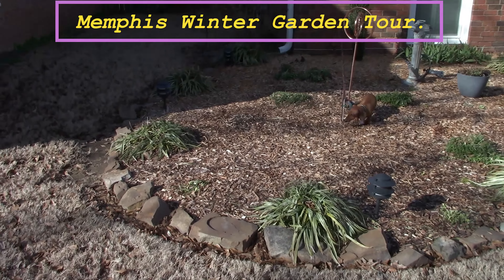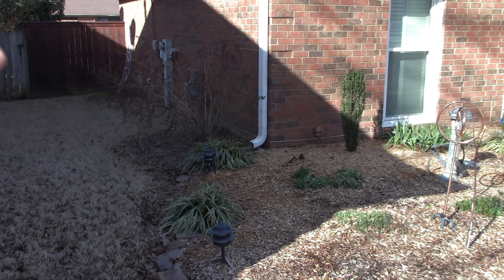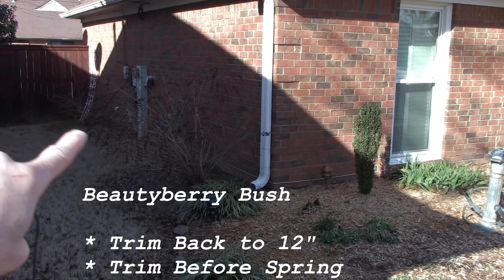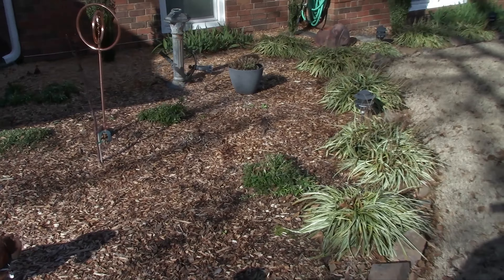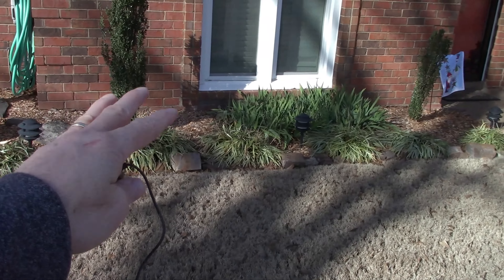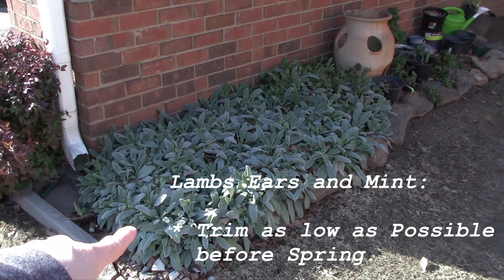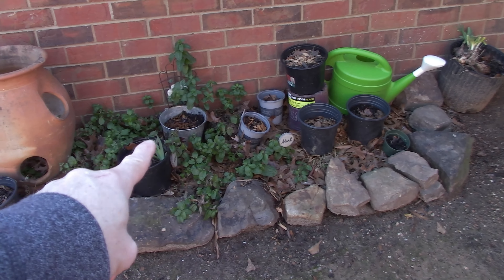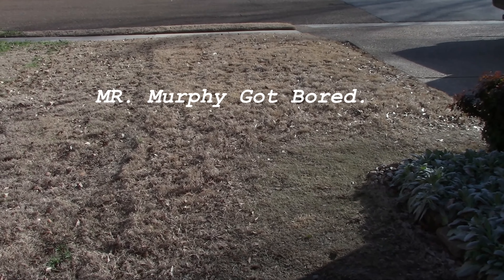Winter Garden Update and Yard Tour. Graden Review.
Giving a tour of or front garden or flower bed during the Winter.  Talking about the work that needs to be done before Spring.